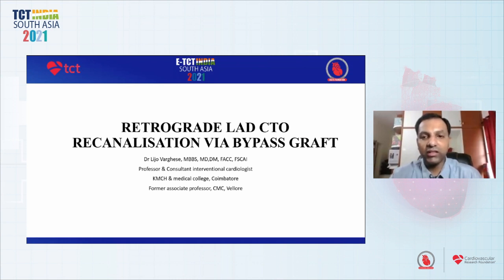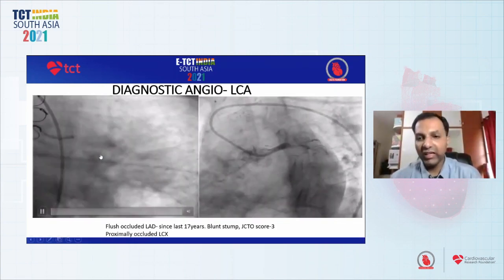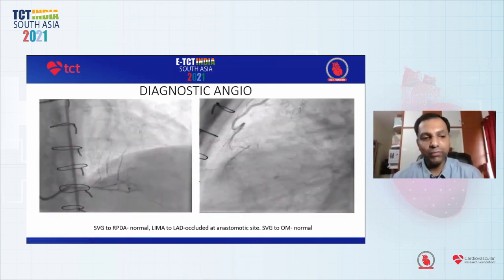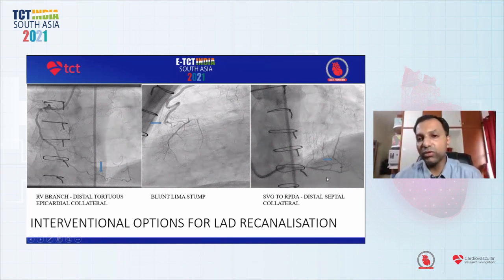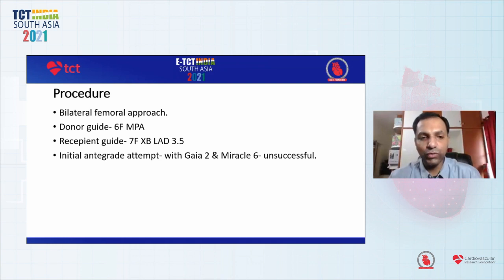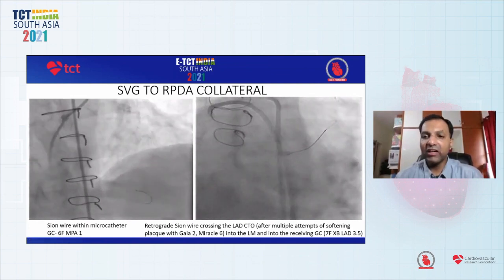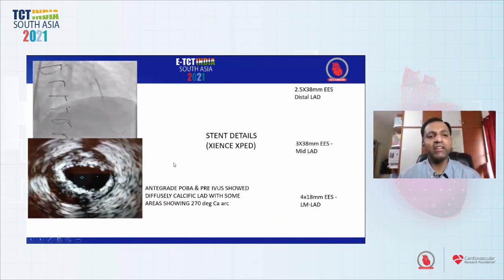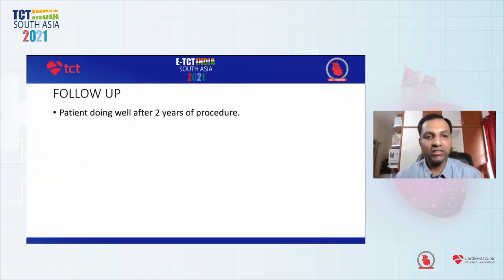TCT 2021 | Talent Presentations | Dr. B. Srinivas | Arena 3 - Day 2